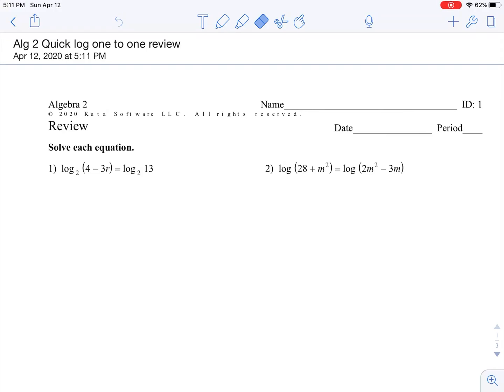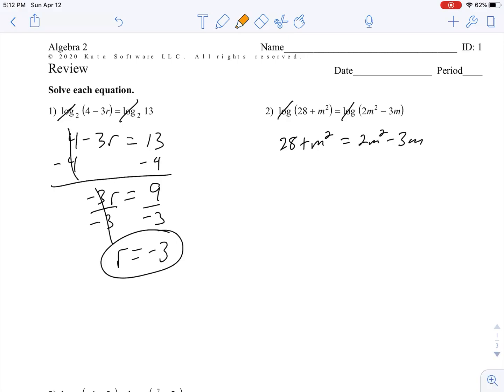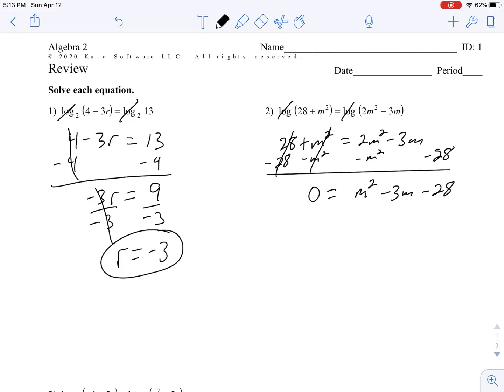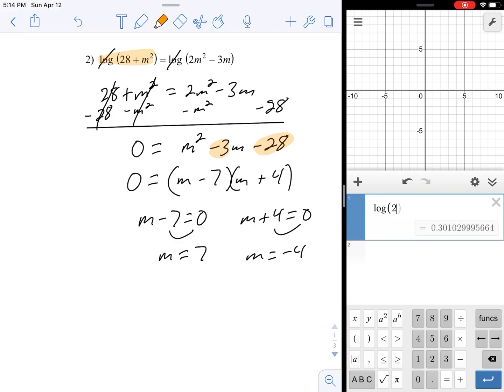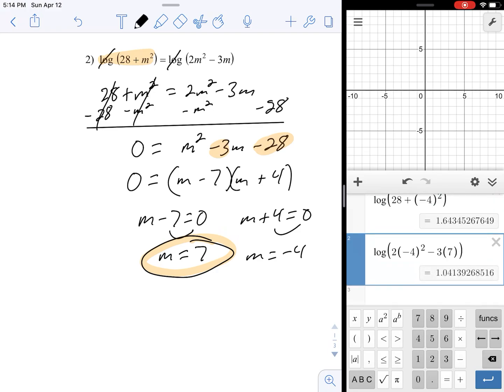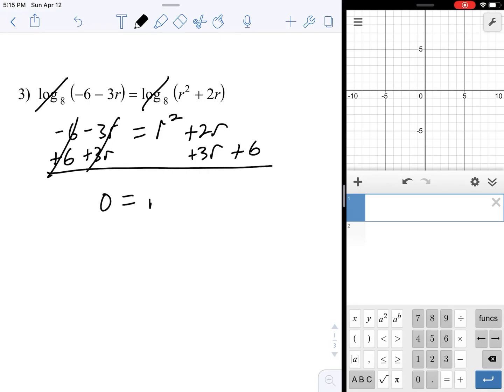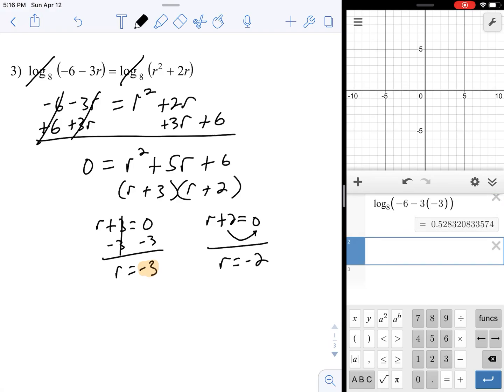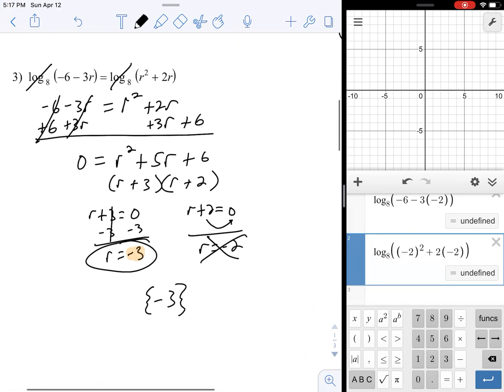Quick review one to one logarithmic equations